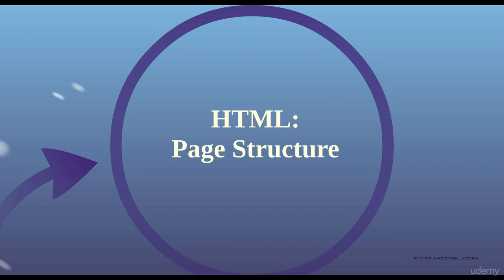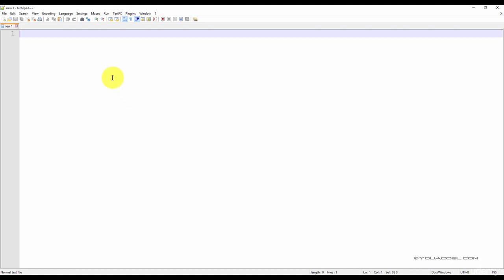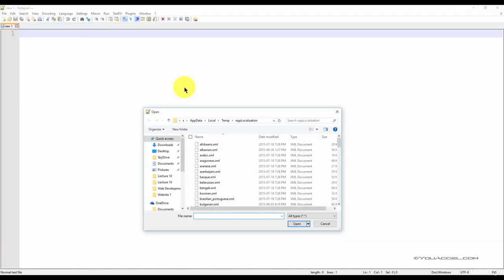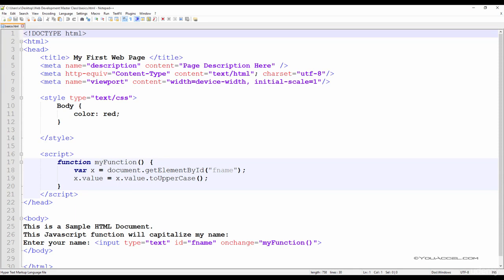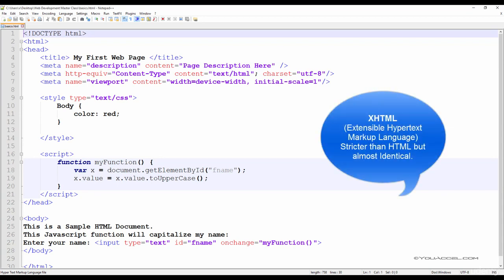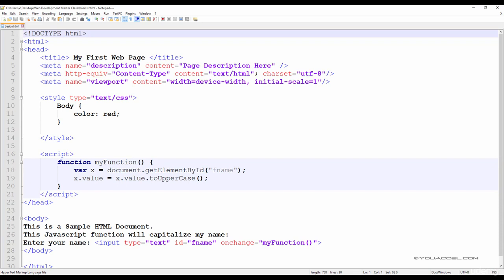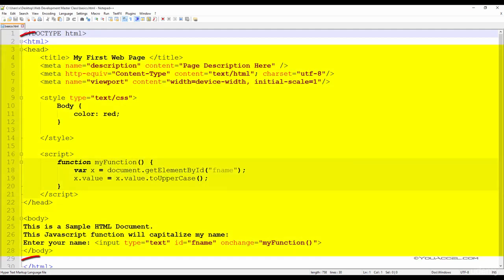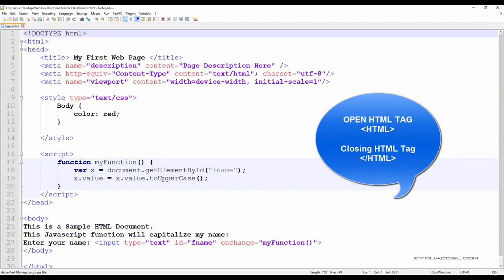Basic Structure of a Web Page